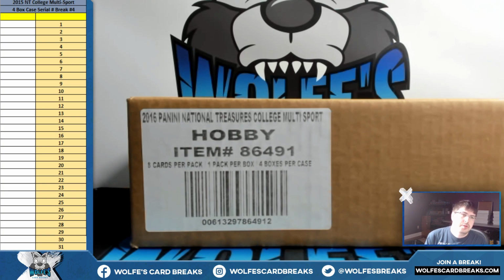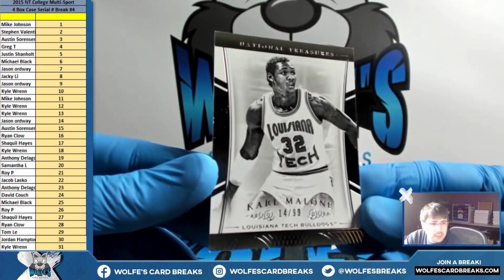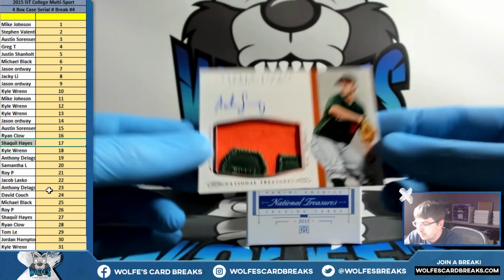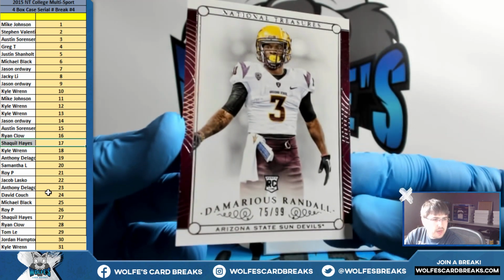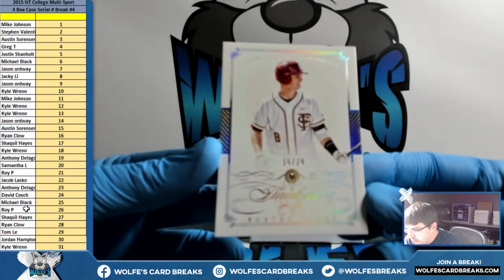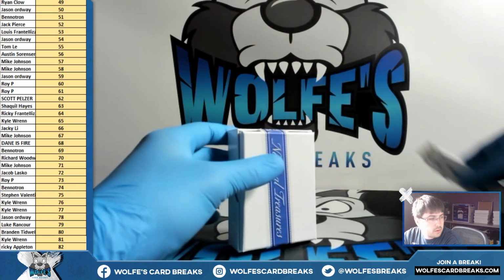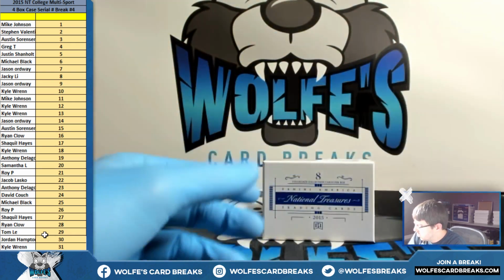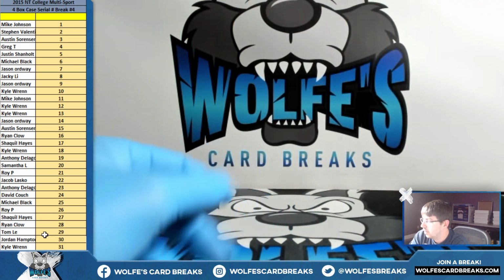2015 National Treasures Collegiate Multi-Sport 4 Box Case Random Left Side Serial # Break #4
2015 National Treasures Collegiate Multi-Sport 4 Box Case Random Left Side Serial # Break #4